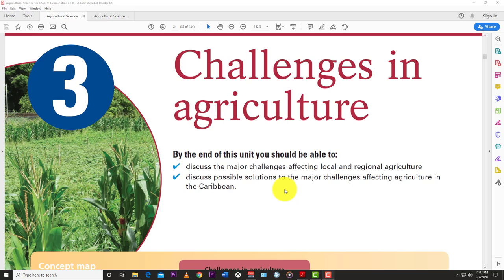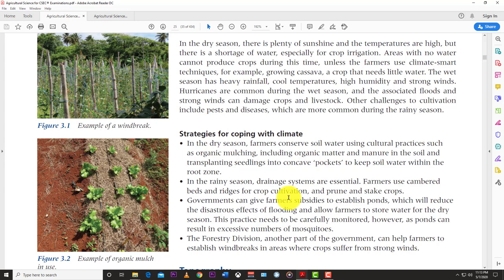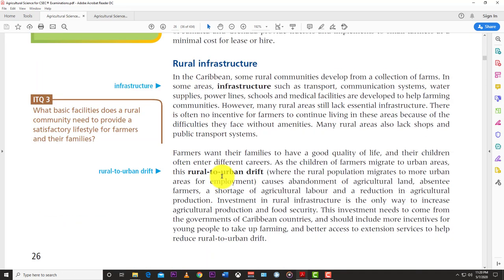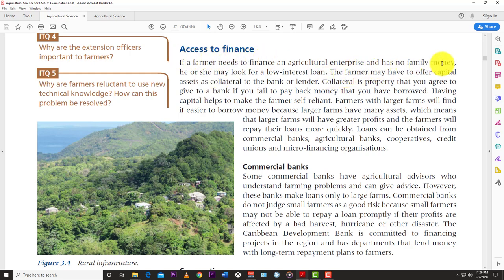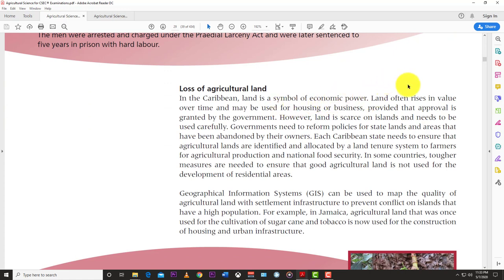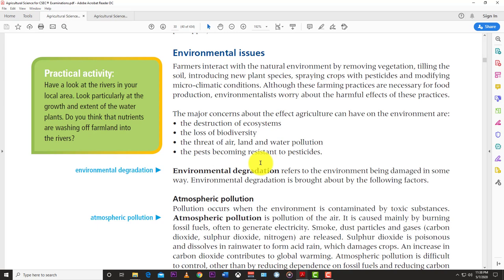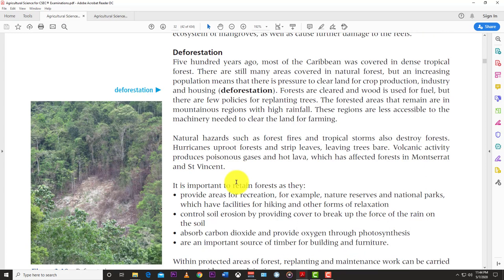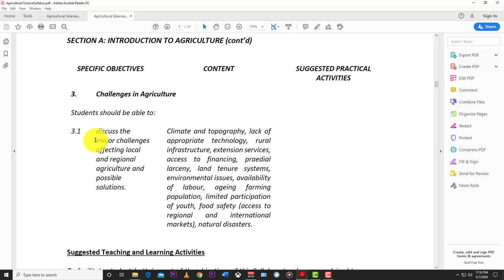Challenges in Agriculture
discuss the major challenges affecting local and regional agriculture and possible solutions.